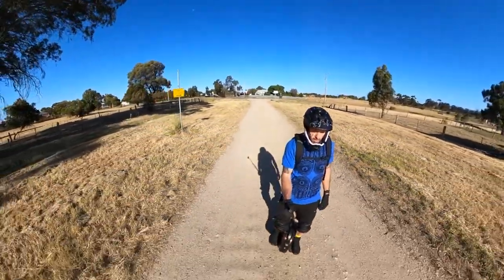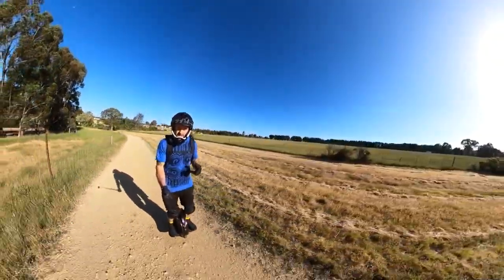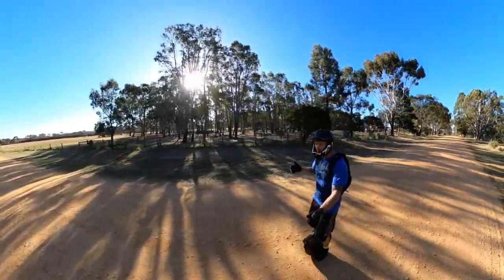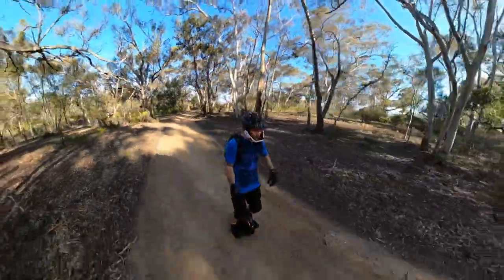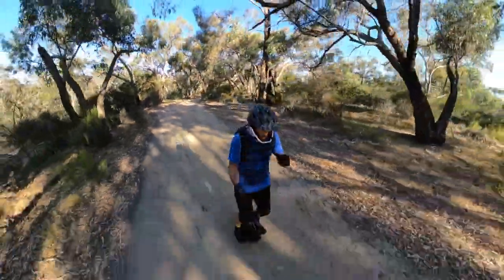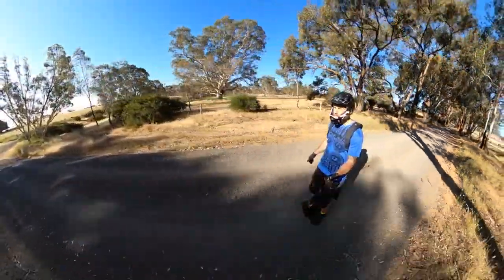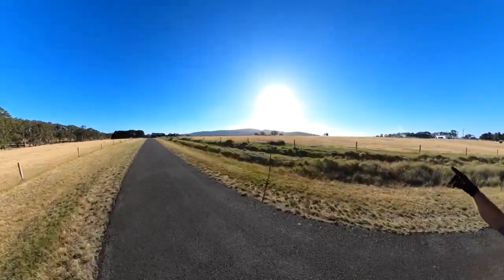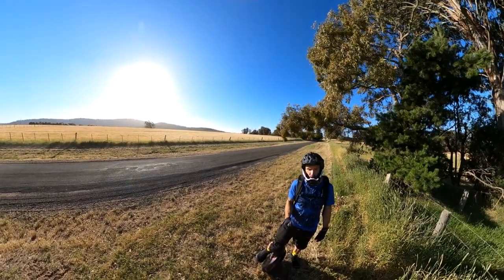Gopro MAX Electric Unicycle Test Ride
Hi guys, well ive been away for a few month. Been super busy with life back at home and establishing everything again after being on the road for over a year. My V10F also decided to stop working and it didnt seem like i ever wanted to be repaired. After changing the motor twice and even the mother board . Its still sat being unused.

This video was made a few week ago and i just got so focused on other jobs i forgot to edit it. But here it is, what do you think of the 360 style of video ?

Ill be back more frequently soon.

Gopro Camera
Gopro Mic Adapter
Gopro Karma Grip
Photography Camera Panasonic G9
Camera Bag